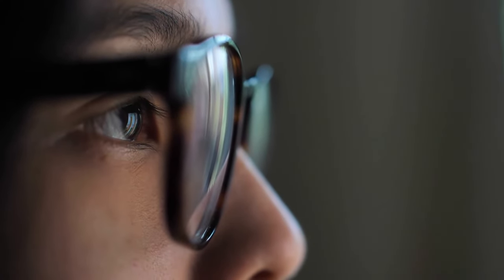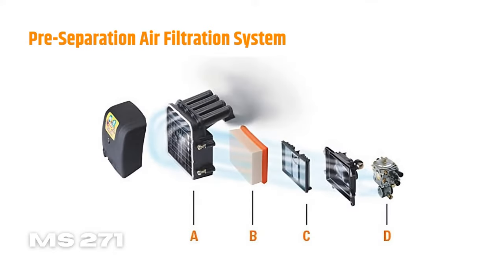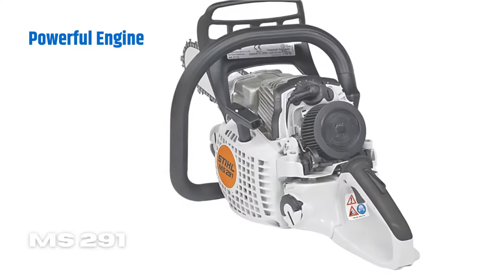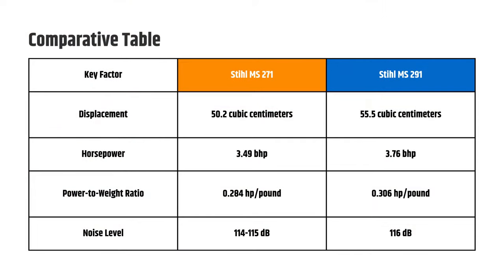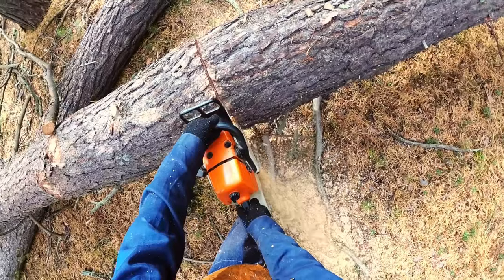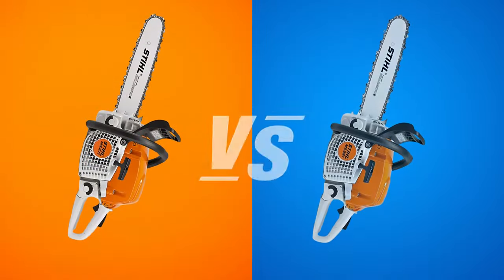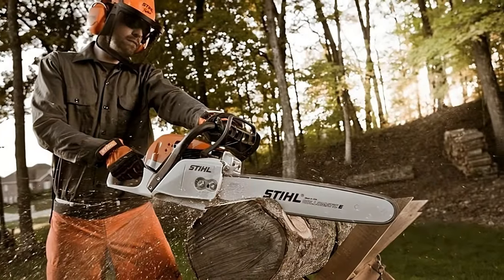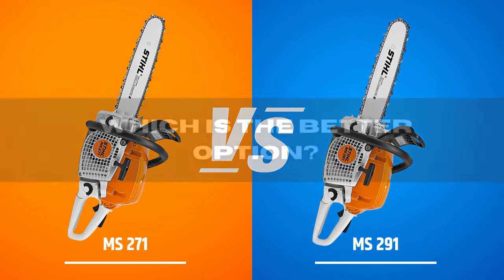Stihl MS 271 vs MS 291 Chainsaw Comparison: Which One Should You Buy?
In this video, we'll be taking a close look at the Stihl MS 271 and the Stihl MS 291 chainsaws, and comparing their features, specifications, and performance. Both of these chainsaws are popular among homeowners and professionals alike, but which one is the best fit for you? We'll be breaking down the differences between these two models, including their power, weight, cutting capacity, noise level, fuel efficiency, safety features, and more. By the end of this video, you'll have a better understanding of which chainsaw is the right choice for your needs. So, whether you're a homeowner looking for a reliable saw for occasional use or a professional looking for a durable and powerful workhorse, this video will help you make an informed decision.

00:00 Intro
00:42 Features of Stihl MS 271
01:51 Features of Stihl MS 291
02:52 Comparative Table Between Stihl MS 271 Specs and Stihl MS 291 Specs
03:01 Differences Between Stihl Farm Boss MS 271 And Stihl MS 291
06:35 Stihl MS 271 Vs MS 291: Which Is The Better Option?
07:18 Sum Up